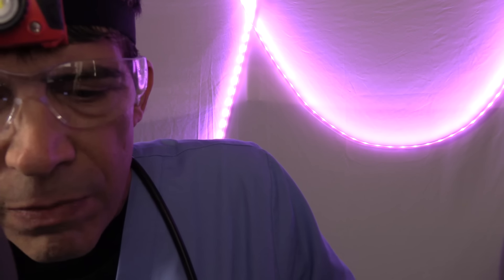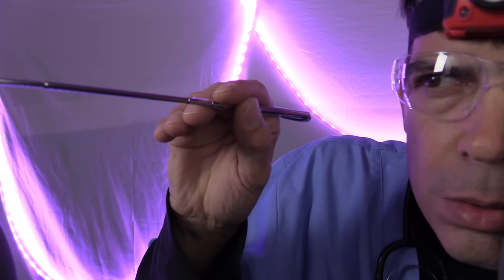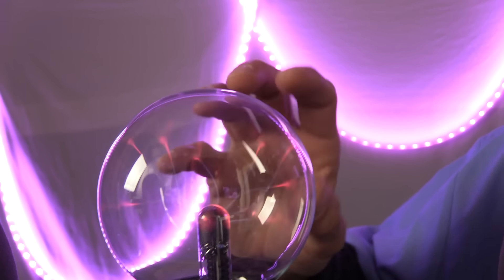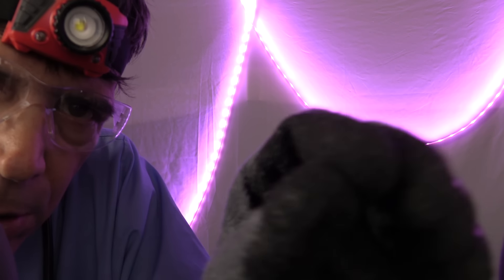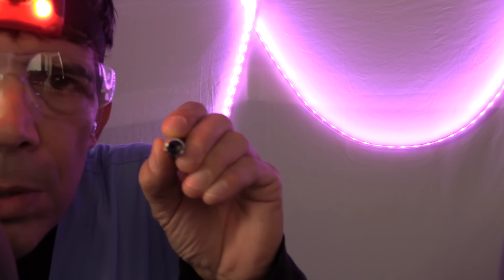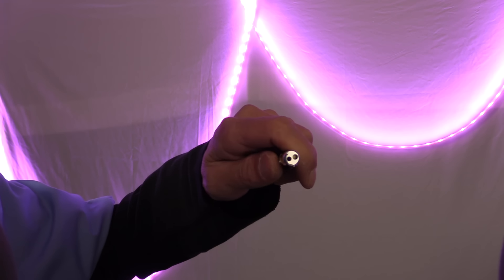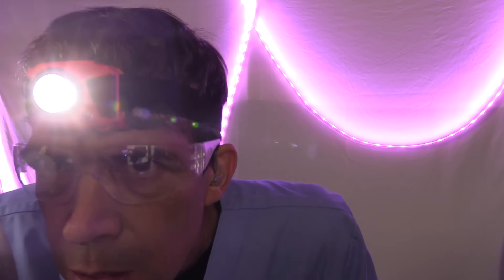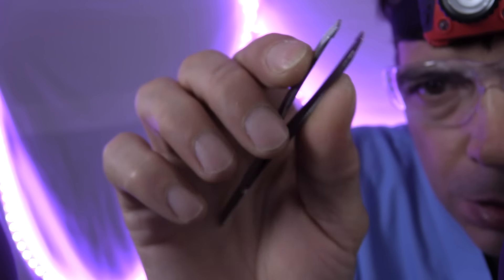WOW! Extreme ASMR Upgrade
T.I. has invented a new sensitivity chip and we must install this into your circuitry for maximum tingulation effect.. prepare yourself for tingle overload.. hopefully.. enjoy :O)
This is an ASMR video, its designed to promote relaxation, Asmr tingles & sleep. My content is intended for all ages to enjoy, thnx for stopping by.. Much Love, Dr. T